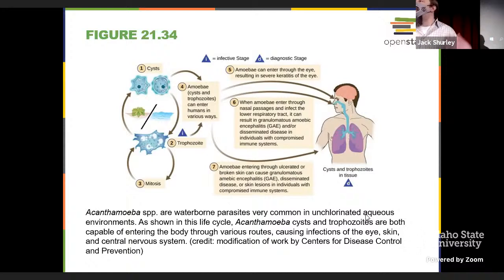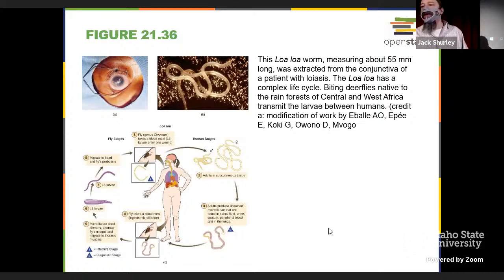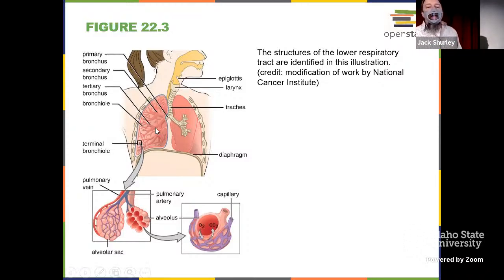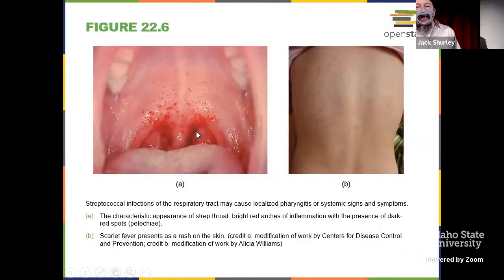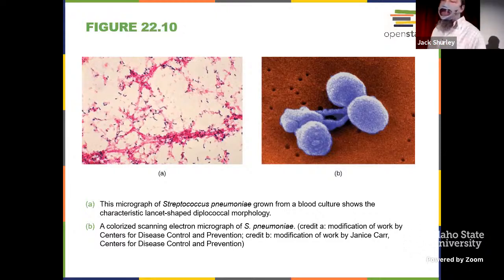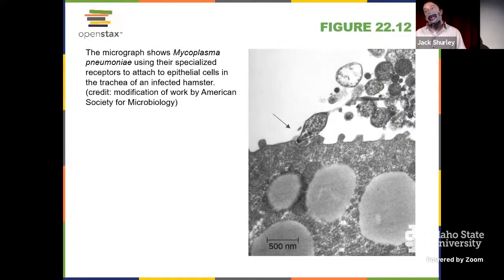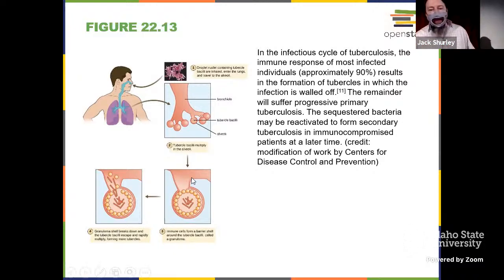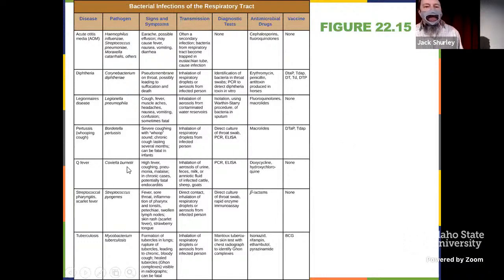Introductory Microbiology Lecture